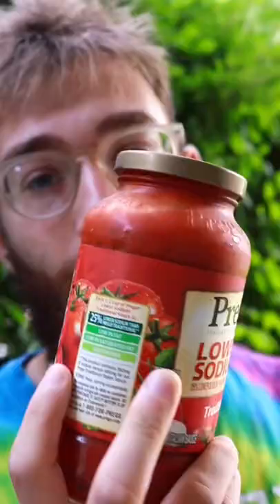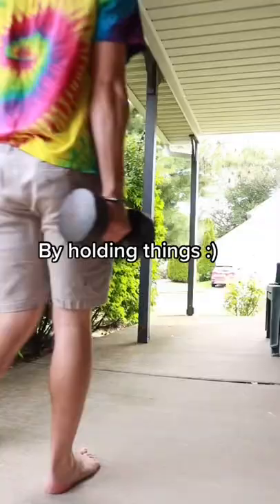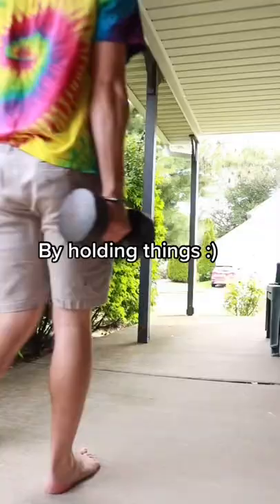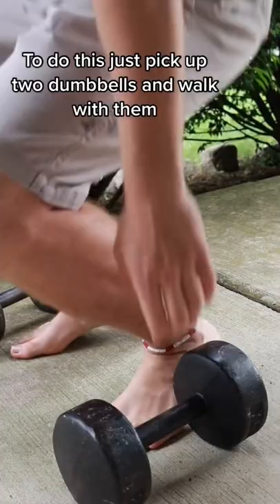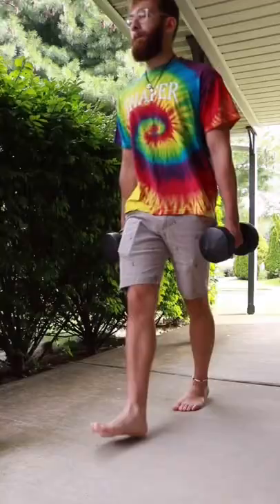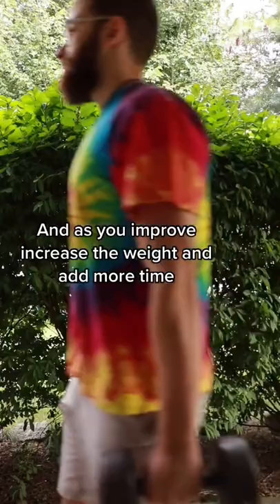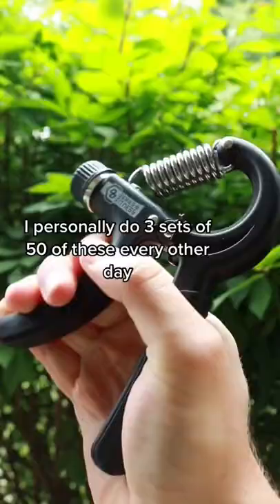grip game strong 😳💪🏼 | CREDITS: anthonyjohn1325